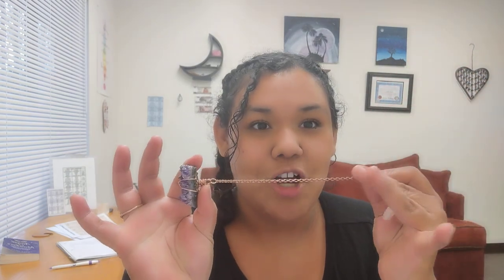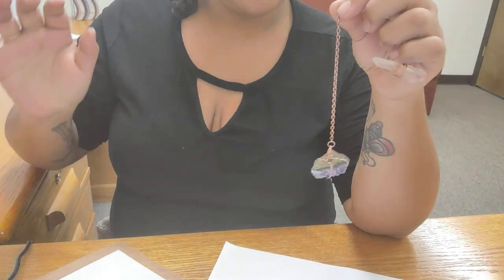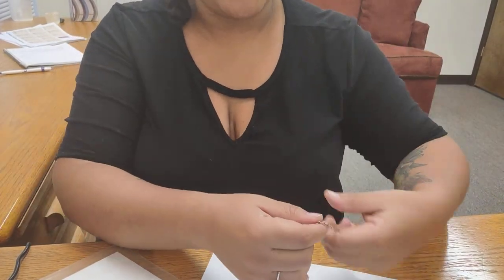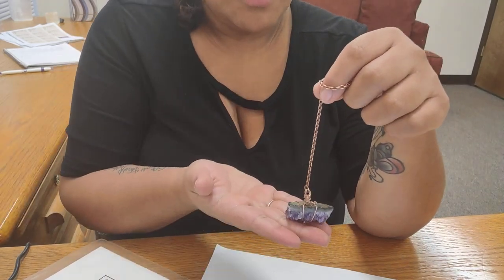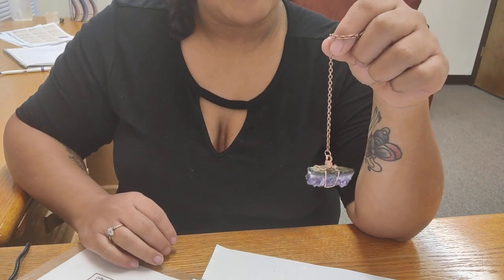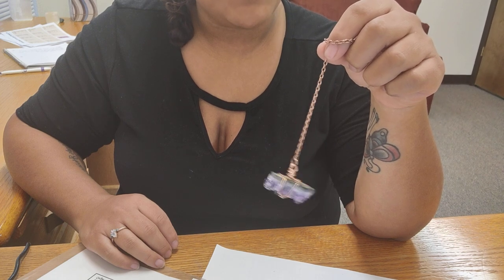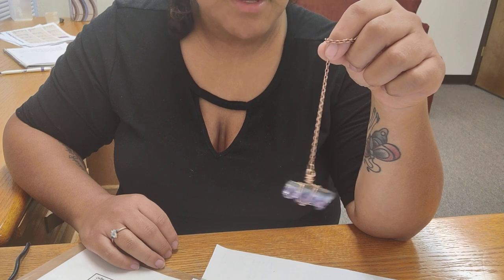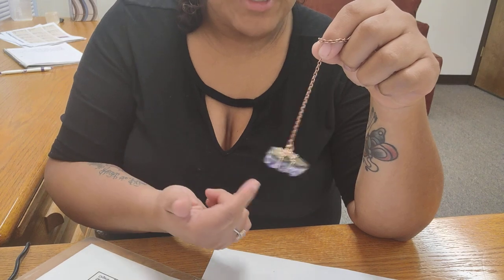How To Use A Pendulum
In this short video, you will learn how to use a pendulum and the various uses for a pendulum.

For a one on one learning session on how to use a pendulum you can take advantage of a free connection call  and get to know how to use your own pendulum!

Love always,

Erika Olivas-Walker